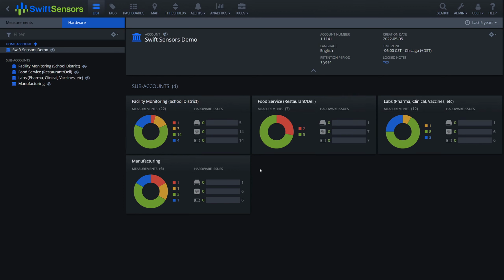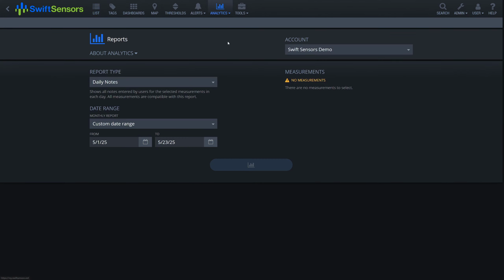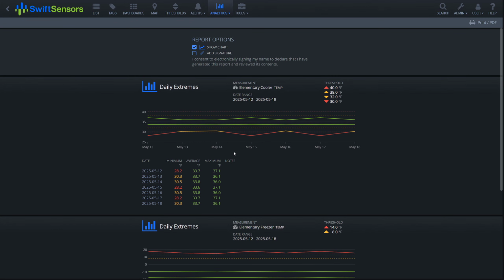How to Generate Account-Specific Reports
Multi-account administrators can generate a report in a home account for measurements that are associated with a sub-account. The feature cuts down on time required to create reports for multiple sub-accounts.